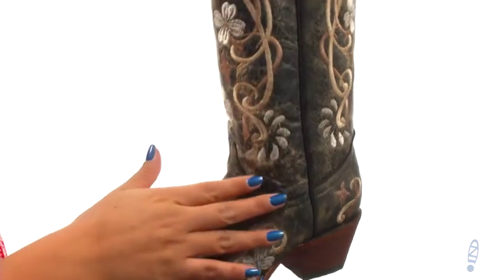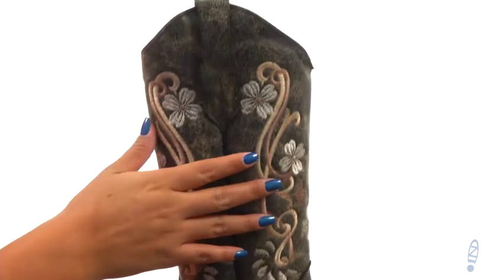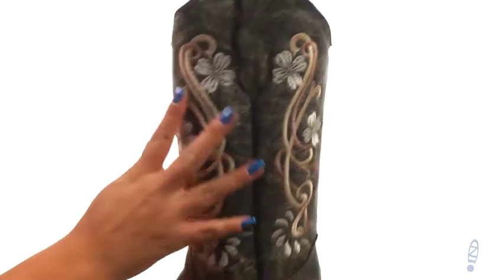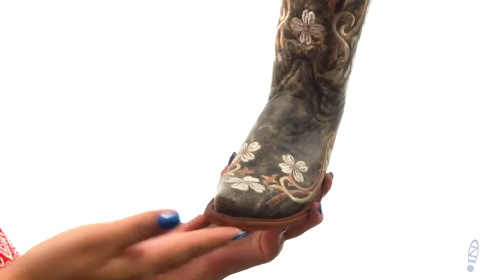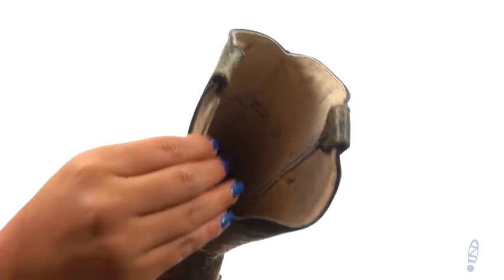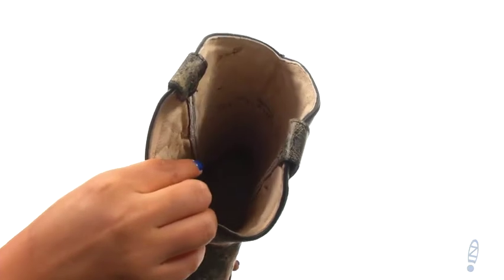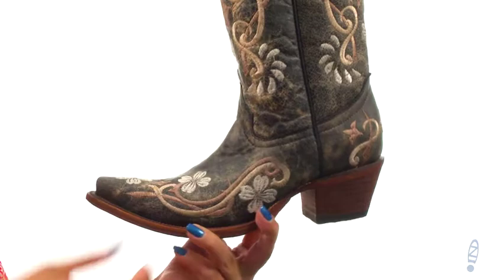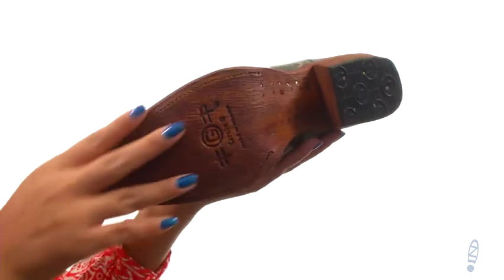Giày bốt Corral Boots L5175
Sự lôi kéo của phương Tây về bộ khởi động Corral ™ L5175 sẽ giúp bạn khởi động gót chân của mình! Da trên da thủ công tự hào có một sự quyến rũ đã bị mòn và rất chán nản. Kéo thiết kế với hai khâu kéo vòng để nhập cảnh dễ dàng. Pha tạp chi tiết bằng hoa trong suốt cho một cái nhìn mềm mại, nữ tính.